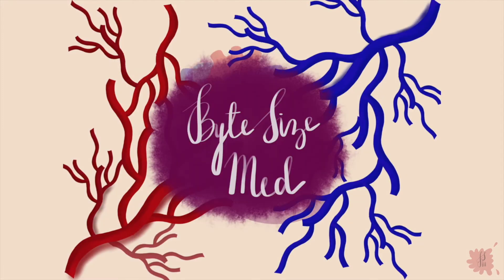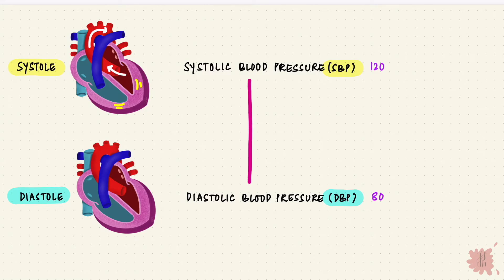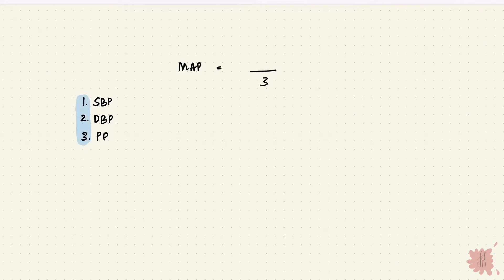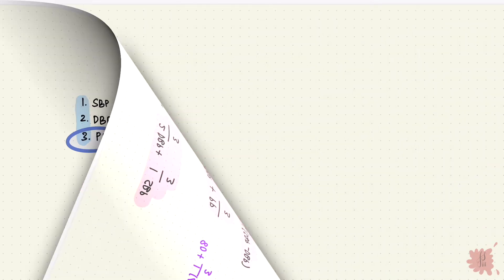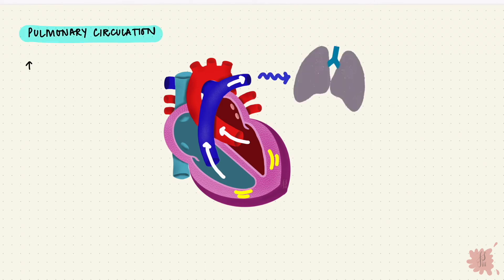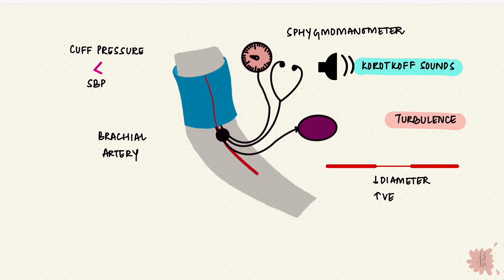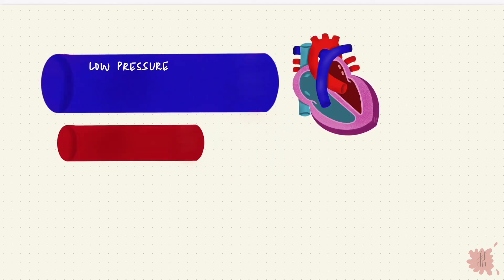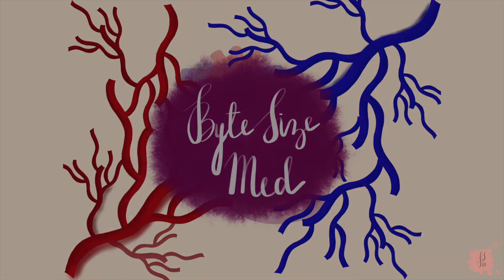Circulation Dynamics | Part 3 | Pressure | Hemodynamics | Cardiac Physiology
✨This is the third and final part of my three-part series on hemodynamics. In this video, I talk about the different kinds of pressures through circulation, like systolic pressure, diastolic pressure, mean arterial pressure, pulse pressure and venous pressure. I hope it helps!☀️

0:00 - Intro
0:08 - Arterial Pressure
5:06 - Korotkoff Sounds
6:09 - Capillary Pressures
6:37 - Venous Pressure